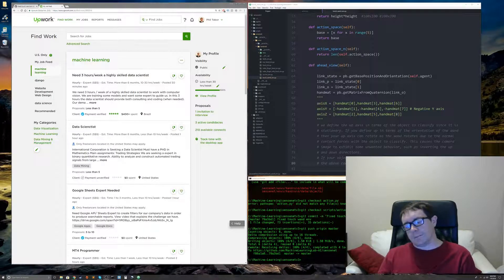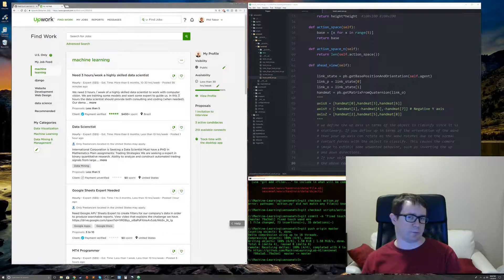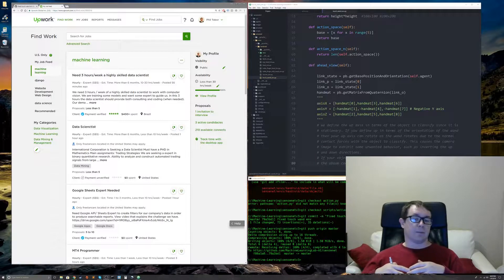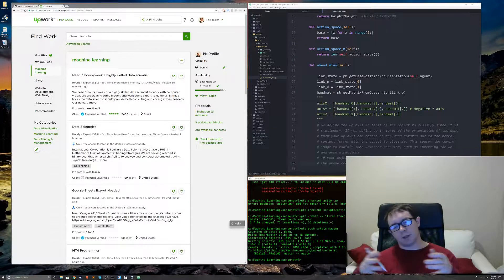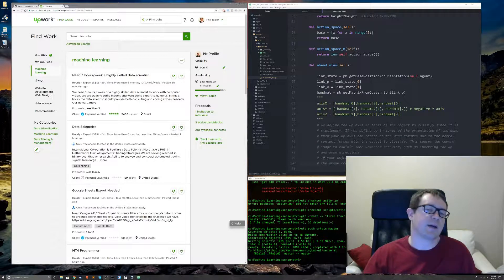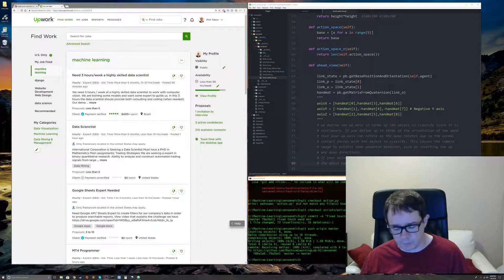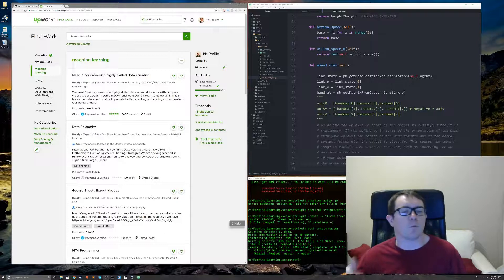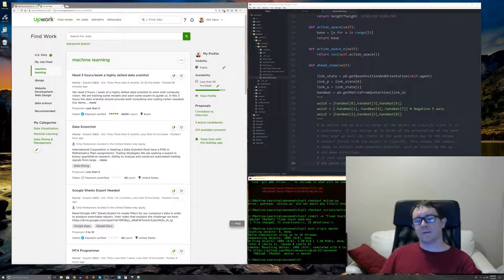How to Get Your First Freelance Machine Learning Gig on Upwork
How can a new machine learning freelancer get started on Upwork?

It can be intimidating submitting proposals along side people with thousands of billed hours, but there are some simple things you can do to improve your odds of getting hired.